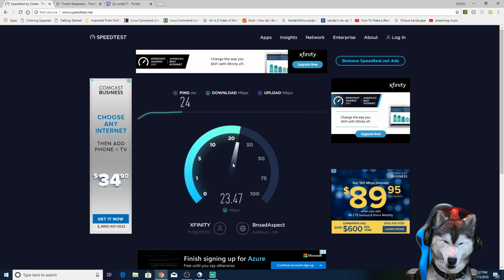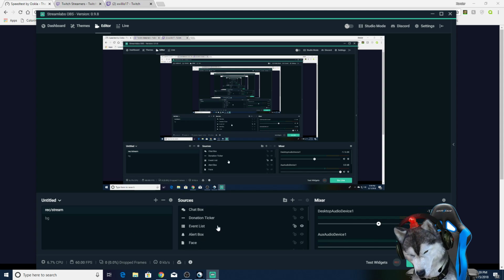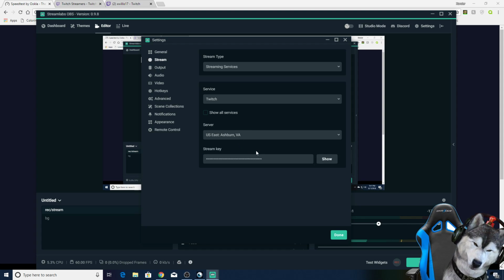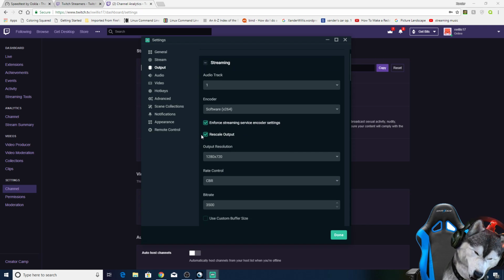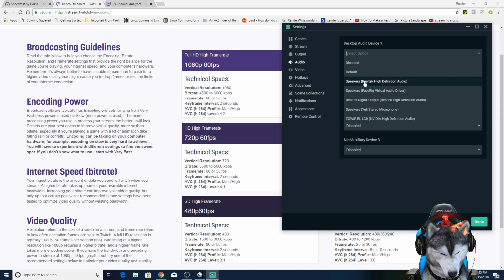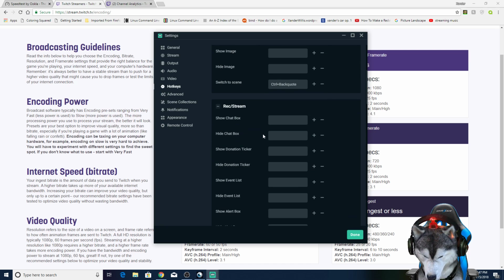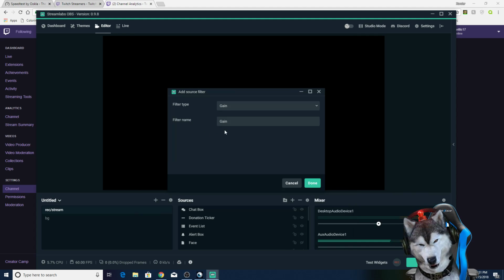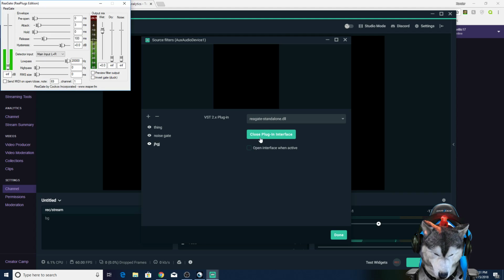HOW TO STREAM ON TWITCH! (and bonus tutorial)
*Xbox one gamertags: Xander-XGHGamingYT, Cole-Adapting Ghost, Hunter-Dragonbourne27